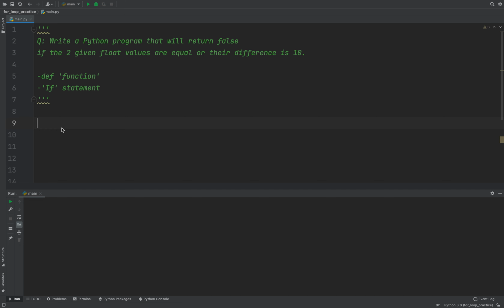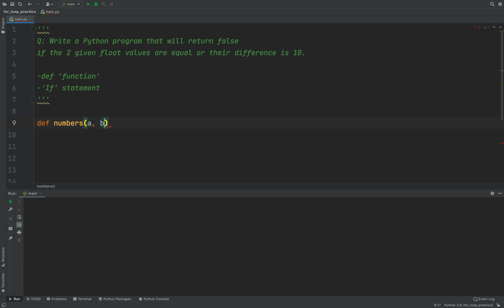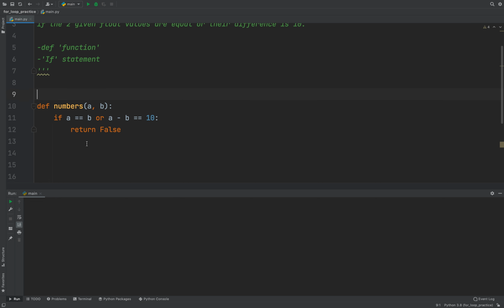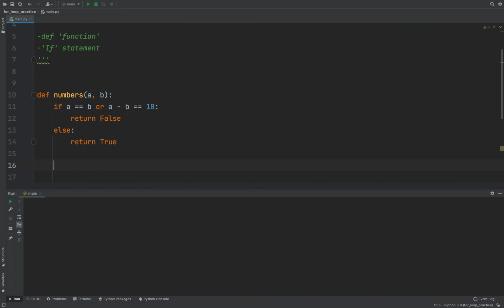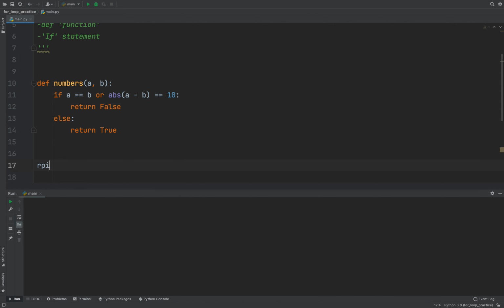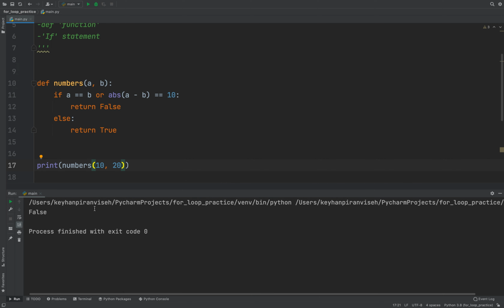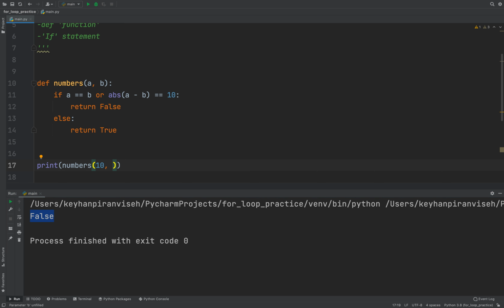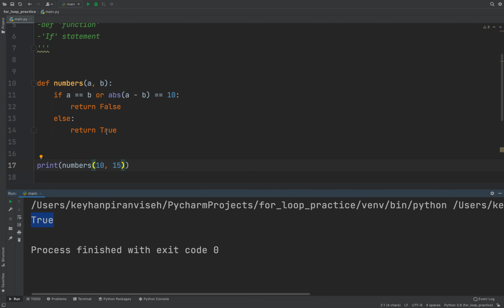Python-a program that will return false if the 2 given floats are equal or their difference is 10.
In this tutorial:

-def 'function'
-'If' statement